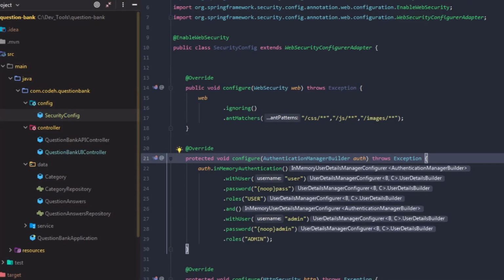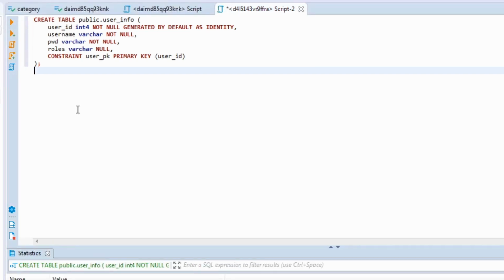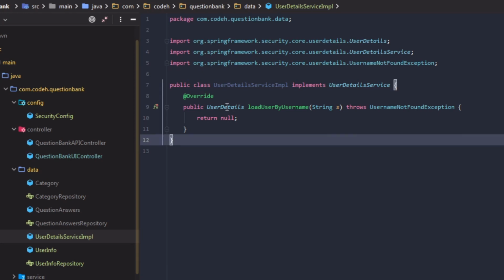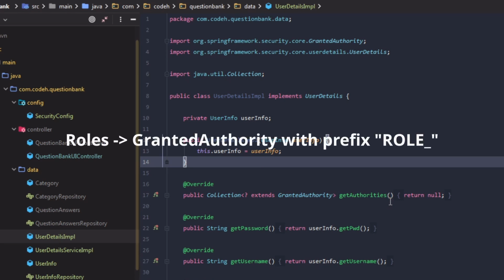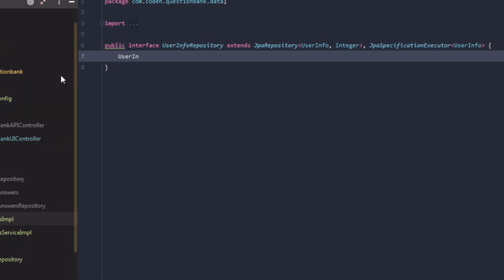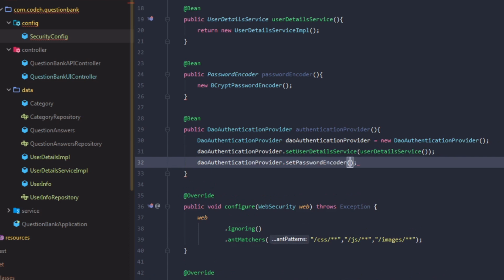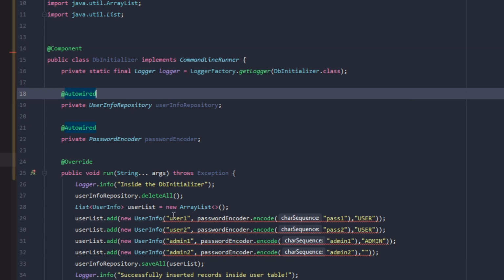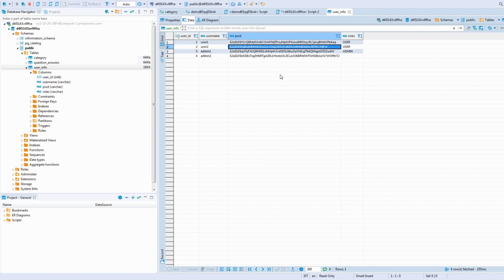Spring Security - Database Authentication using custom User Details Service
Build database-backed custom UserDetailsService for authentication. This UserDetailsService uses JPA to fetch user info from our Postgres database and authenticates a user. We will explore the use of functional interface CommandLineRunner and how to insert dummy data into the database just after the application has started.